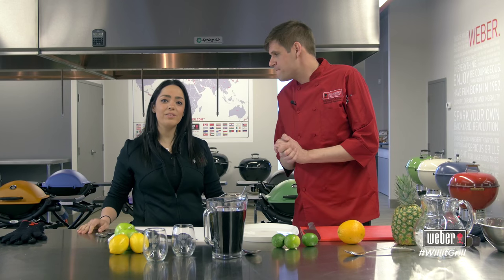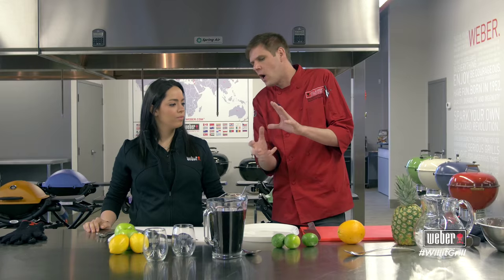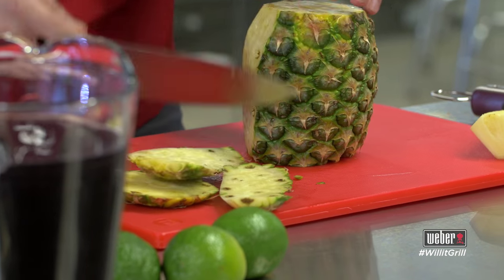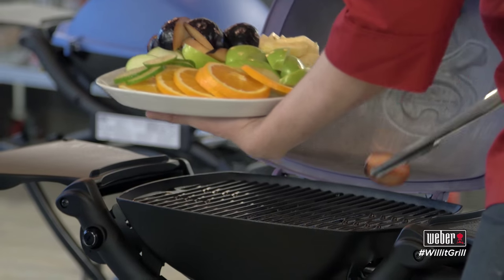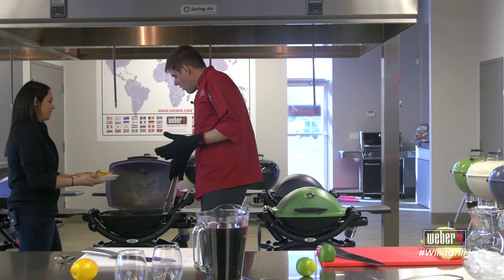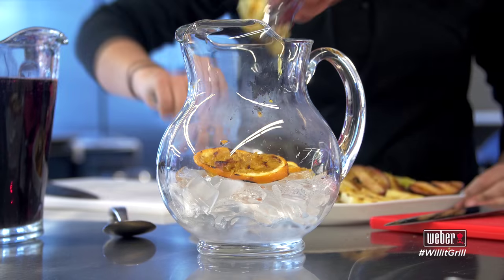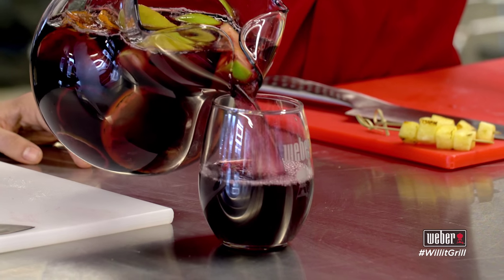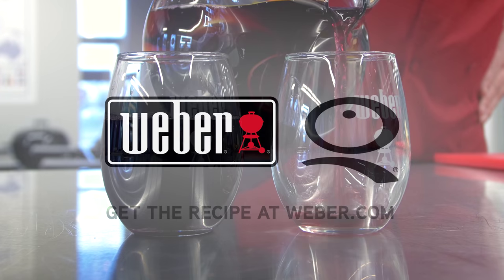The Weber Q In Color Presents: Will It Grill? Sangria